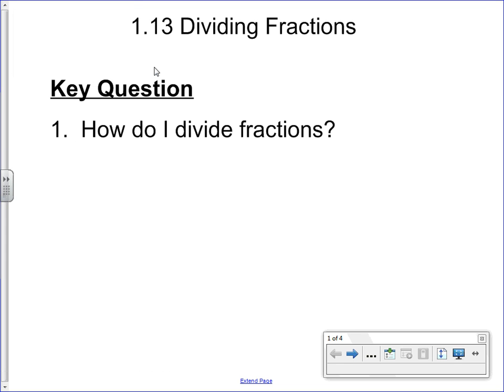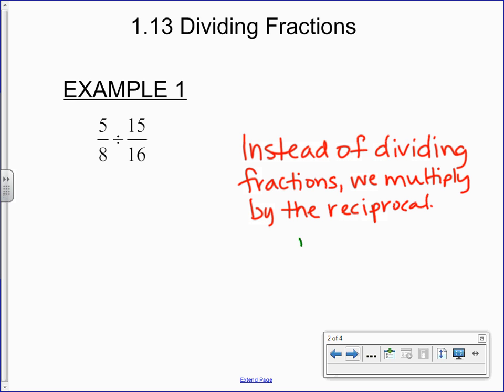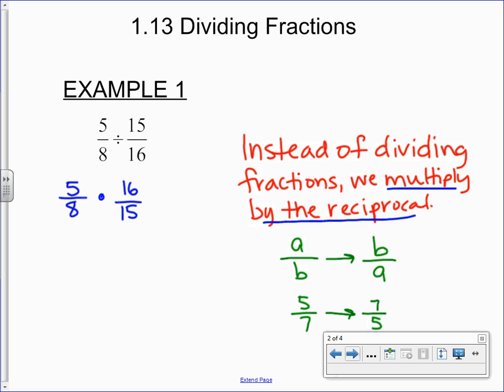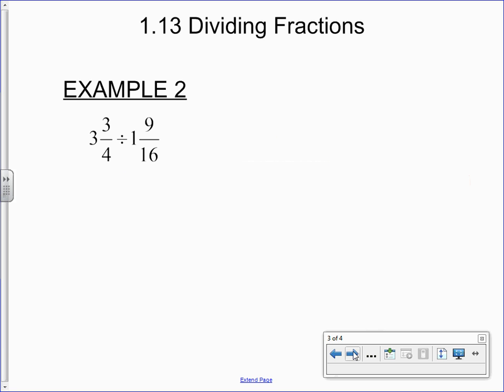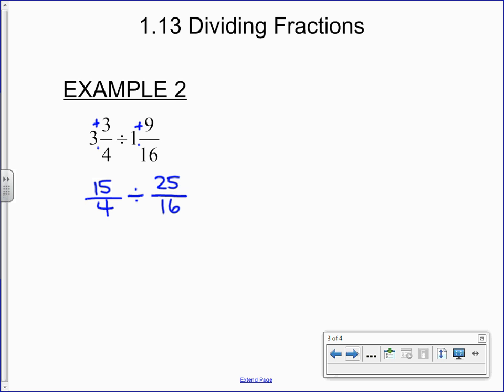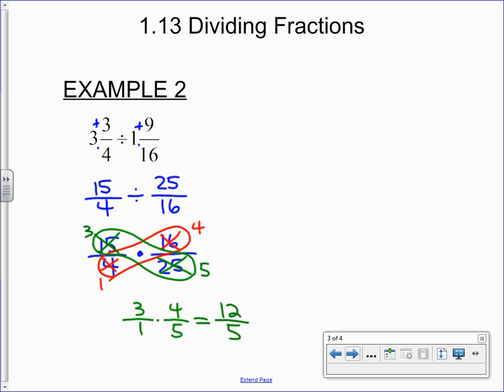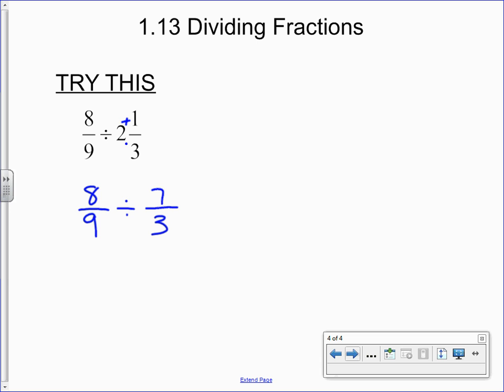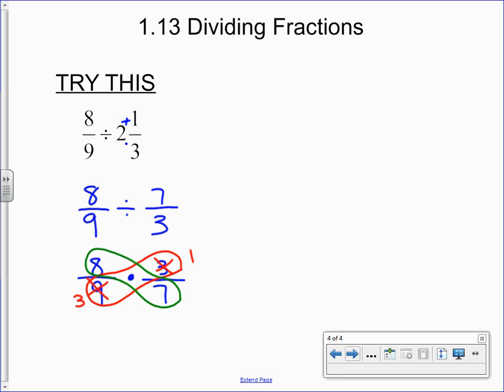1 13 Dividing Fractions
This video reviews the process for dividing fractions.